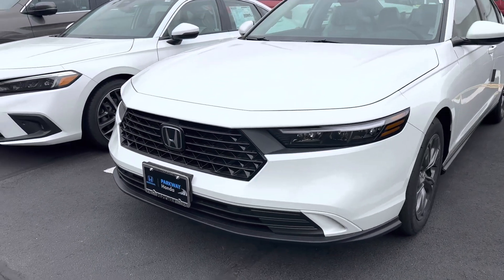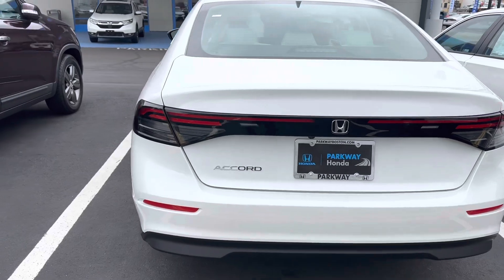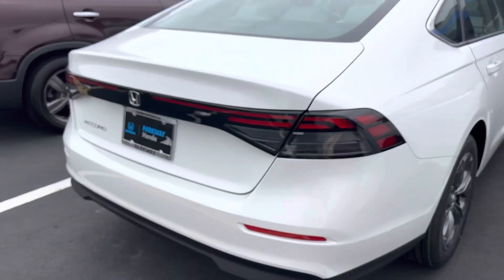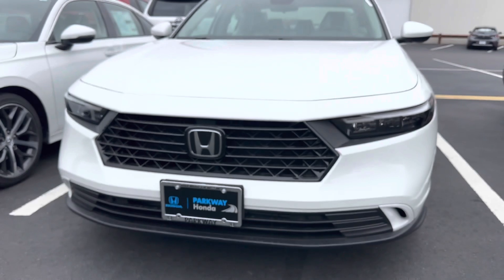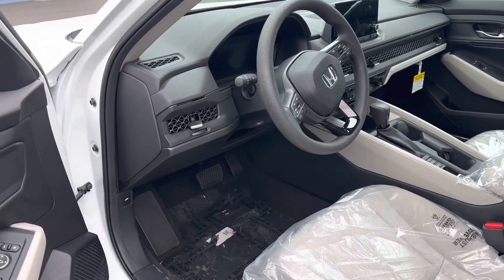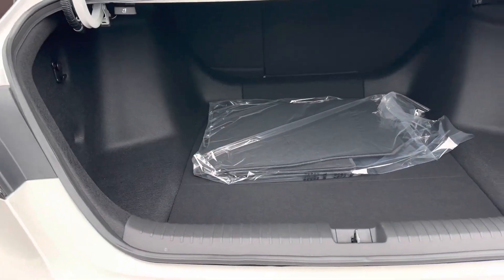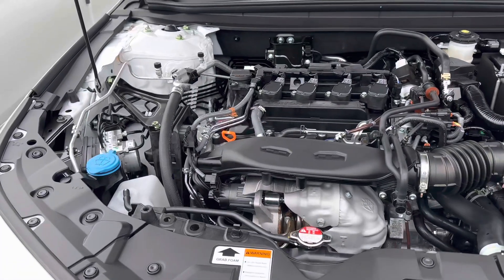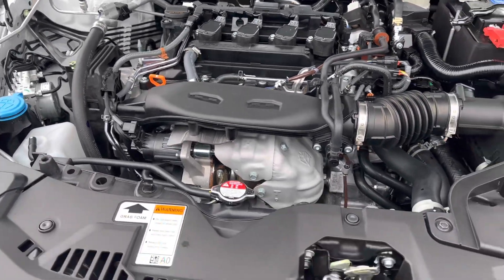2023 Honda Accord Quick view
A quick view of the all new 2023 Honda Accord